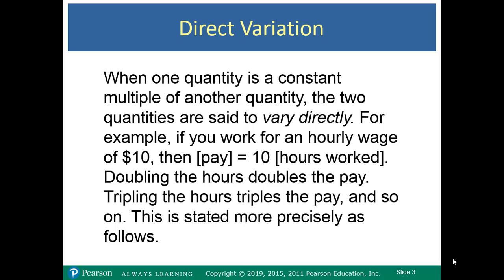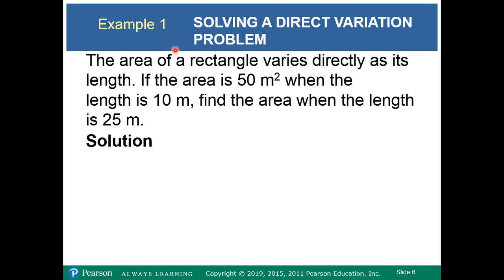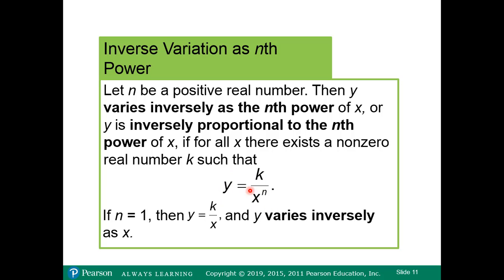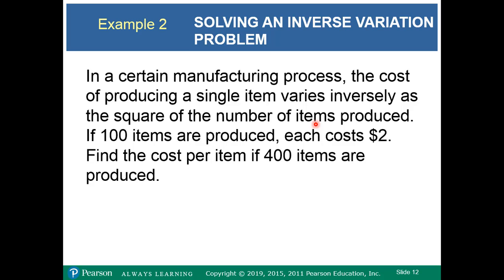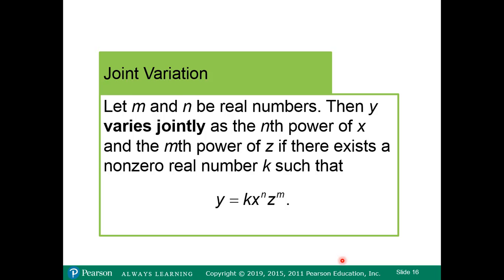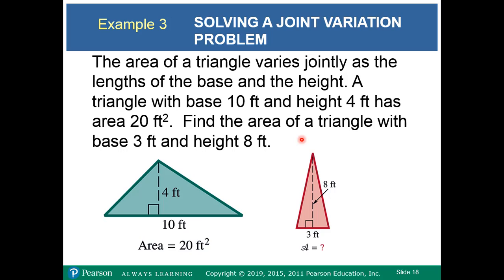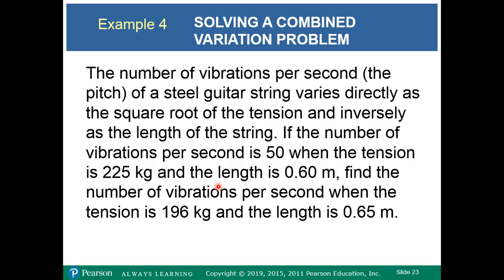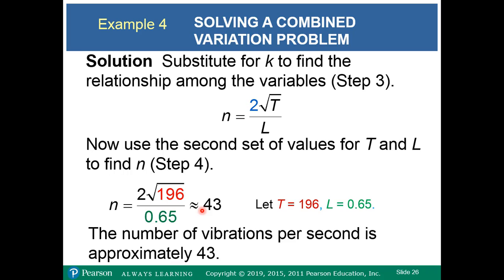MTH1100 College Algebra Variations Lecture 21